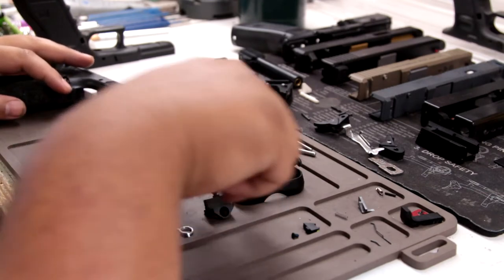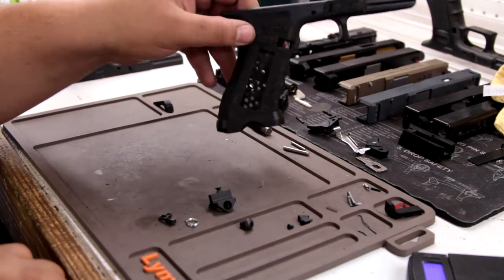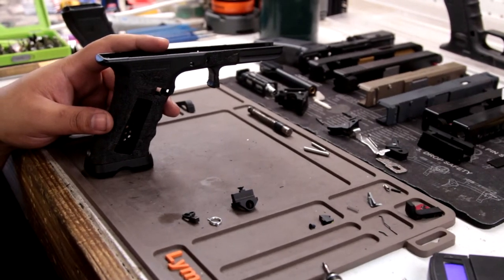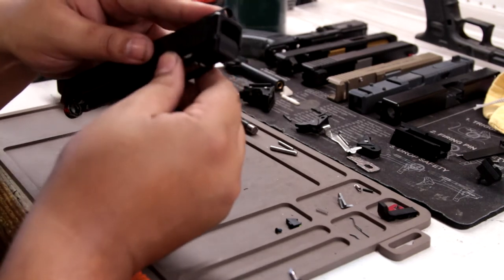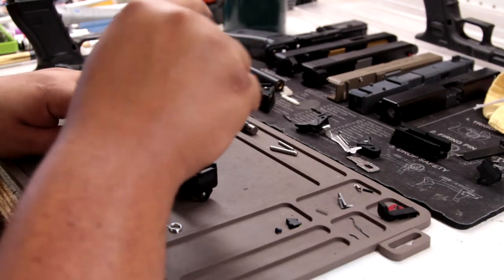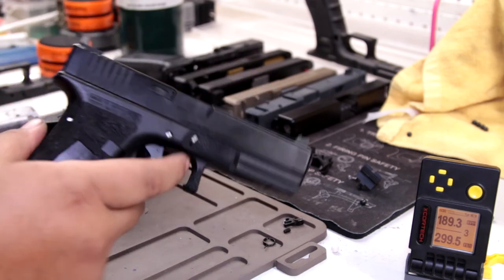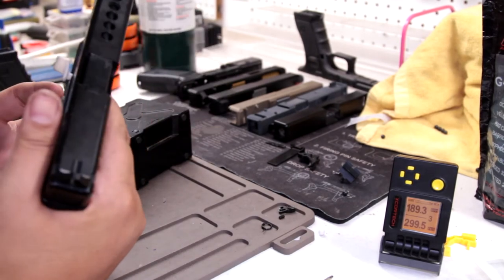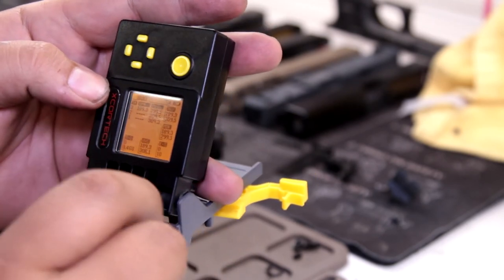Project UAC Glock Update Magwell/Internal Hammer Upgrades